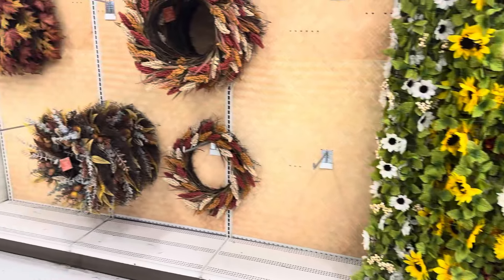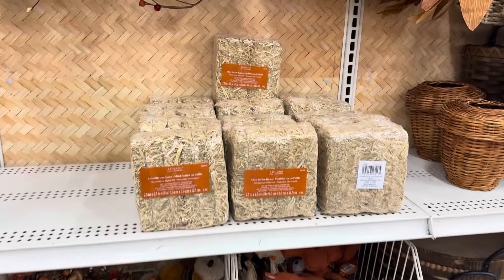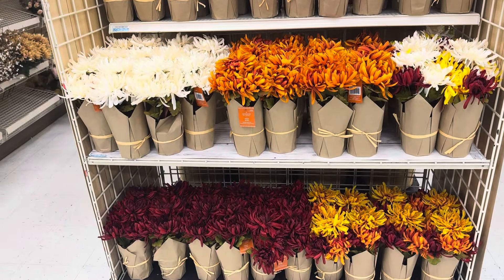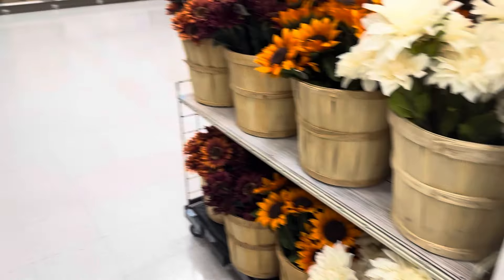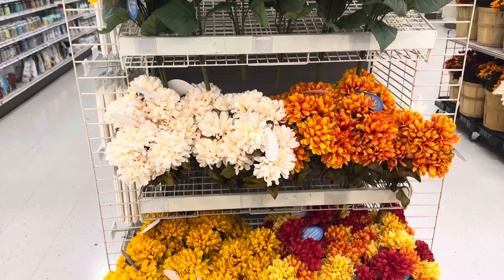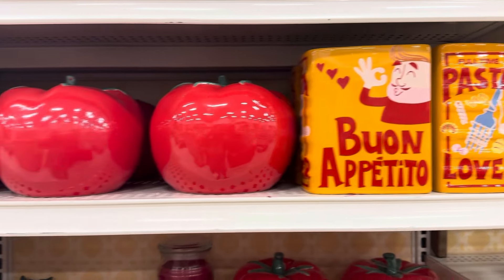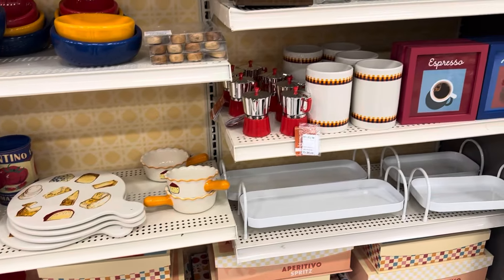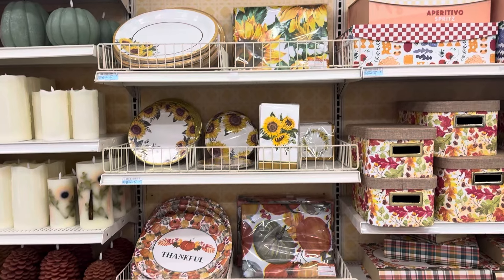Michael’s Fall 🍂 Preview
Michael’s Fall decor 🍂 is starting to show up in store & it’s giving all the sweater weather feels. I’m also sharing the Italian kitchen section which I love & a little chat about more to come.